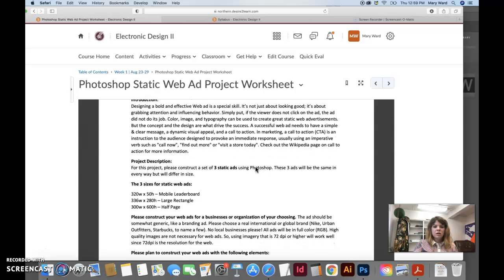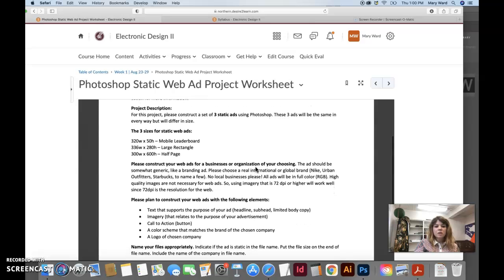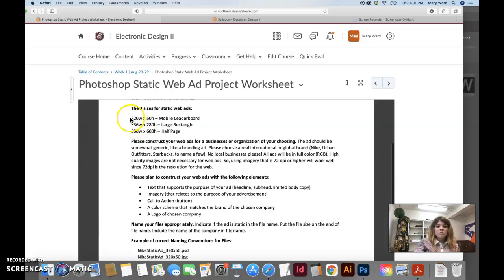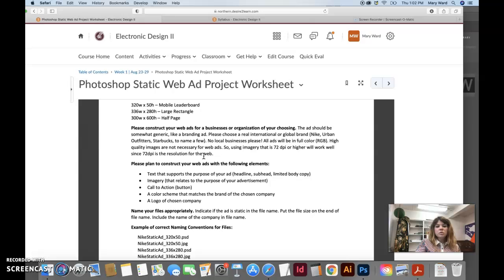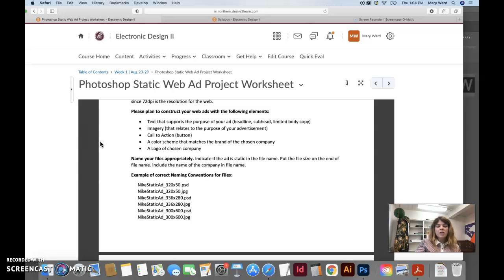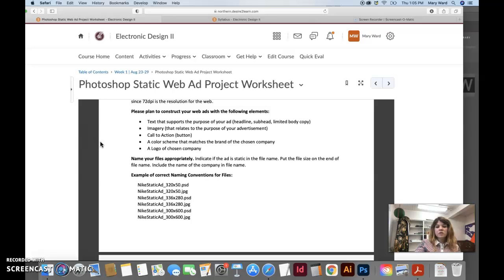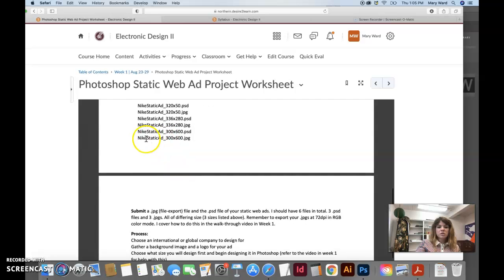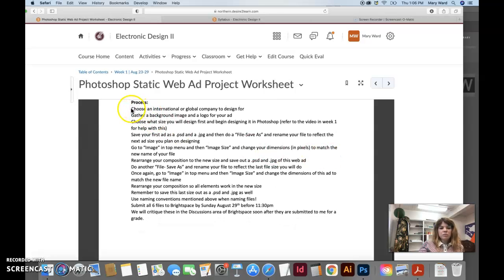Photoshop Static Ad Project Worksheet